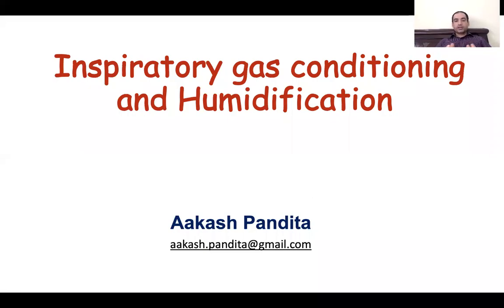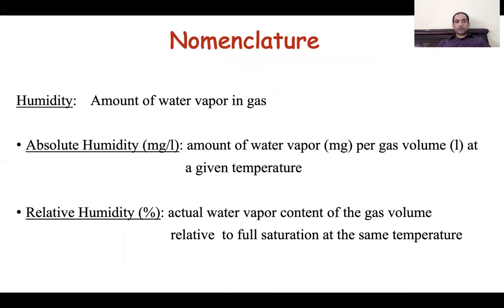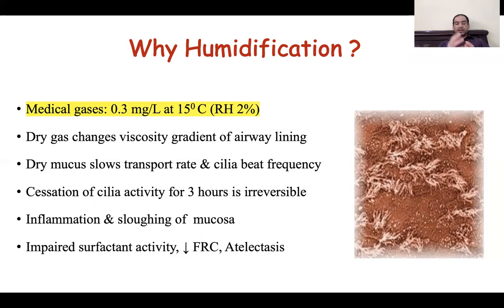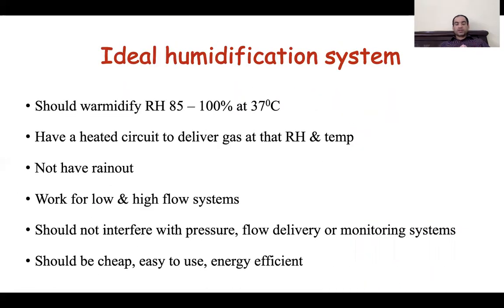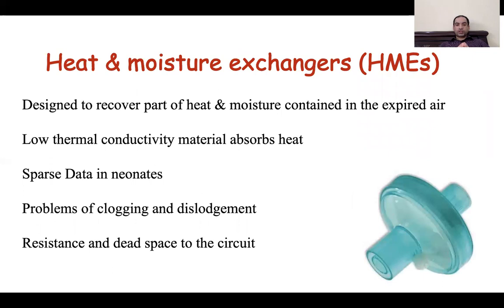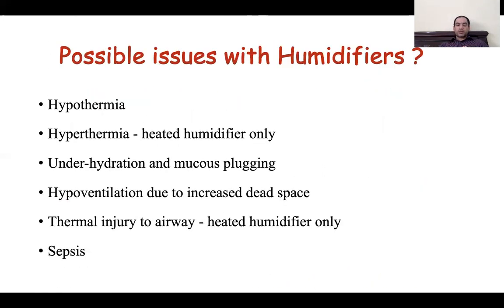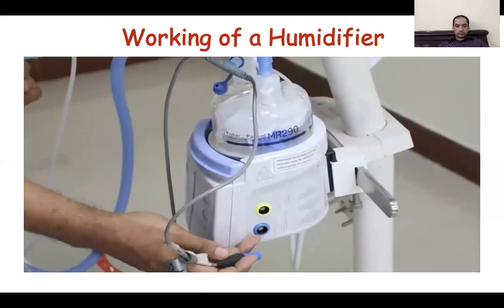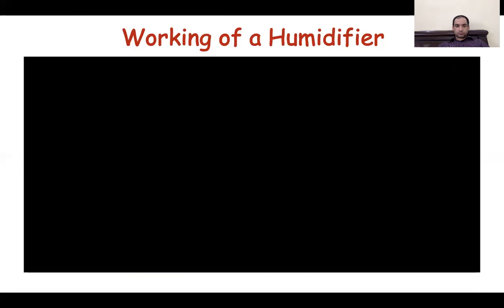Humidification in Neonatal Respiratory support